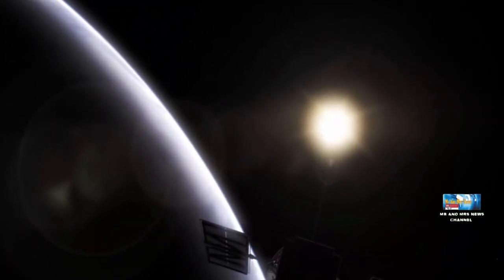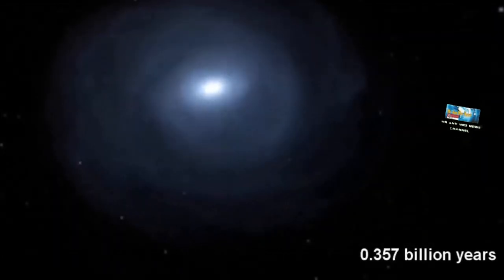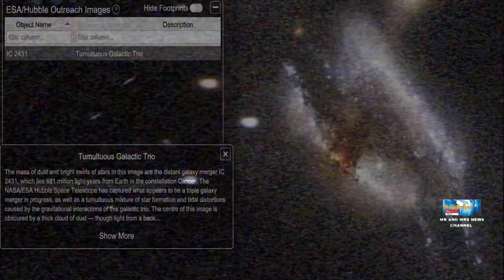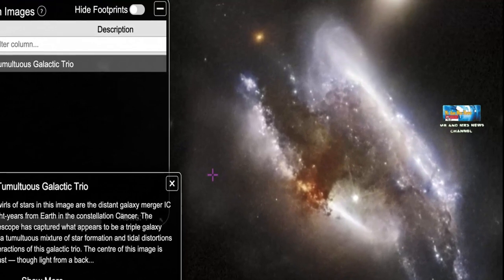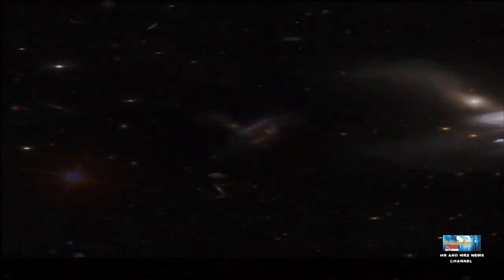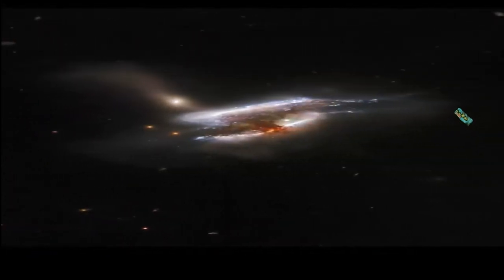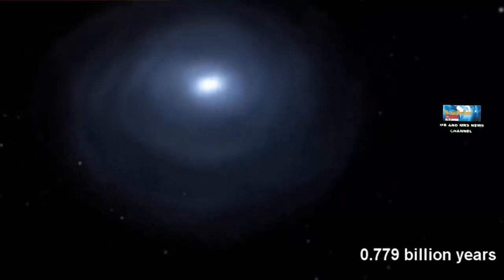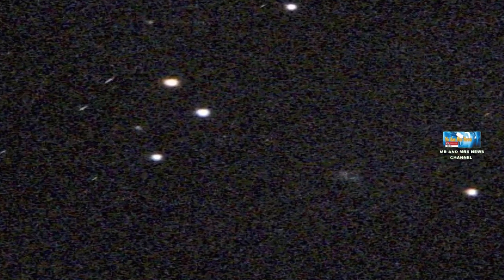FENOMENA LUAR BIASA !! TABRAKAN TIGA GALAKSI DITANGKAP OLEH TELESKOP LUAR ANGKASA HUBBLE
TABRAKAN TIGA GALAKSI, TABRAKAN GALAKSI , IC 2431
Teleskop Luar Angkasa Hubble NASA telah menangkap momen super ketika tiga galaksi bertabrakan. Ini dikenal sebagai "Penggabungan tiga galaksi", peristiwa ini terjadi ketika tiga galaksi saling mendekat dan pecah di bawah gaya gravitasi masing masing.Meski penampakan tabrakan antar galaksi itu terlihat begitu kacau, namun tabrakan seperti itu justru akan memberikan info hal-hal baru.Dilansir Livescience (19/2), tabrakan kosmik ini dikenal sebagai penggabungan tiga galaksi. Hal ini terjadi ketika tiga galaksi secara perlahan saling menarik satu sama lain hingga akhirnya mereka berdekatan, lalu mereka saling merobek satu sama lain akibat tarikan gaya gravitasi masing-masing galaksi.Penggabungan seperti ini biasa terjadi di seluruh alam semesta, dan semua galaksi besar. Termasuk galaksi yang ditinggali manusia di Bumi, Bima Sakti. Galaksi ini terbentuk berkat penggabungan hebat seperti ini yang terjadi miliaran tahun lalu.Sekilas, pertemuan tiga galaksi itu terlihat kacau dan seperti saling berhamburan. Kendati demikian, peristiwa ini justru menjadi awal terbentuknya galaksi baru. Itu terjadi akibat gas dari tiga galaksi yang bertabrakan. Gas itu lalu mengembun dan membentuk lautan materi yang luas. Materi itu lah yang menjadi asal mula terbentuknya bintang-bintang baru yang kemudian berkumpul menjadi pusat galaksi baru.Beberapa bintang juga ada yang selamat dari tabrakan itu. Bahkan mereka masih utuh tanpa cedera sama sekali. Hal itu dikarenakan gaya gravitasi yang berbeda dari masing-masing galaksi. Sehingga, mereka tidak saling bertabrakan.Sementara itu, NASA mengatakan bahwa gugus galaksi yang diabadikan oleh lensa Hubble itu disebut IC 2431 yang terletak sekitar 681 juta tahun cahaya dari Bumi di konstelasi Cancer. Astronom NASA dapat mendeteksi tabrakan itu berkat bantuan dari kelompok pecinta luar angkasa bernama Galaxy Zoo yang sedang menggelar acara.Acara yang mengundang lebih dari 100.000 sukarelawan itu mengklasifikasikan gambar 900.000 galaksi yang ditangkap oleh teleskop Hubble yang tidak pernah diperiksa secara menyeluruh.NASA pun mengapresiasi kegiatan tersebut karena mereka telah berhasil mengidentifikasi fenomena luar biasa yang tidak ditemukan NASA selama bertahun-tahun. Tak hanya itu, acara itu juga menghasilkan sejumlah penemuan aneh dan menarik.